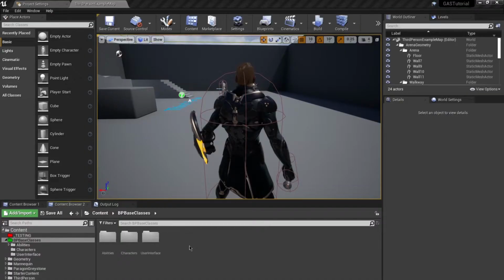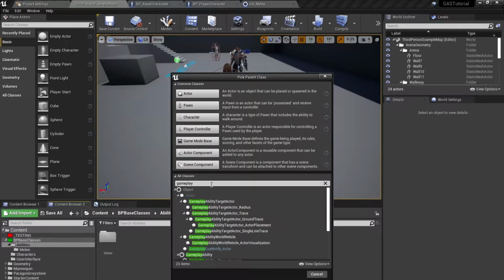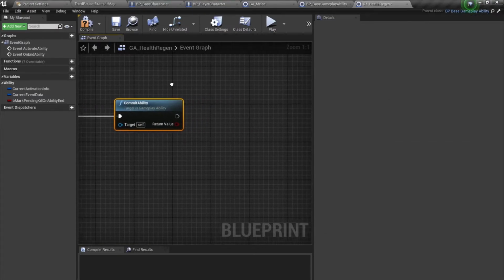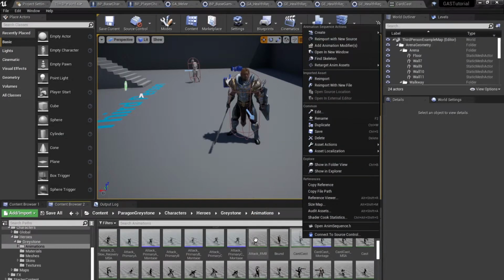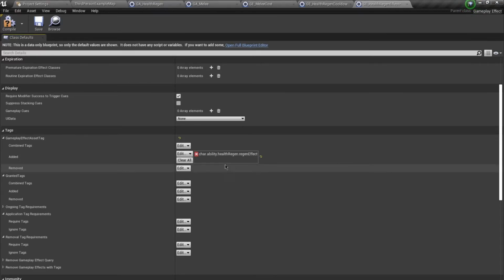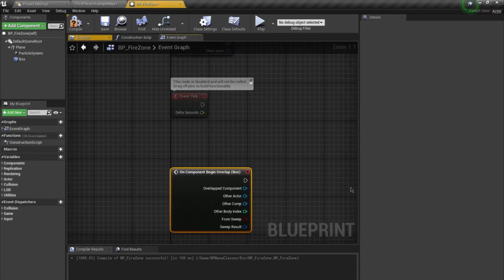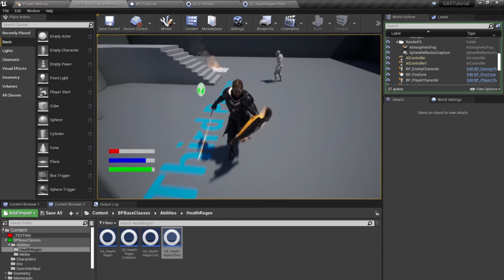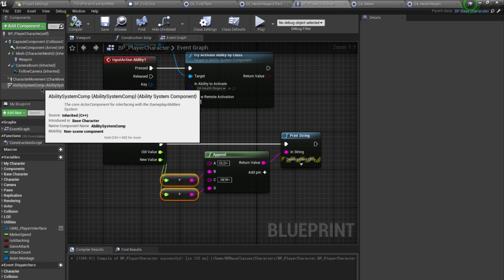UE4 Gameplay Ability System for Blueprint Programmers - Pt 4 - Gameplay Tags and Health Regen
In this video I will show you how to structure your blueprints properly for easy use of GAS inside of Blueprints. We will also go over creating Health Regen Ability. In the process I will show you how to use Gameplay Tags effectively to block certain abilities and effects.

TIMESTAMPS
00:00 Intro
01:03 Restructuring the Melee Combo System
03:20 Creating Base Gameplay Ability Class
06:00 Creating Health Regen Ability
10:17 Testing Health Regen Ability
11:15 Understanding Gameplay Tags
14:34 Creating Environmental Fire Actor
17:19 Blocking Fire Effect using Gameplay tags